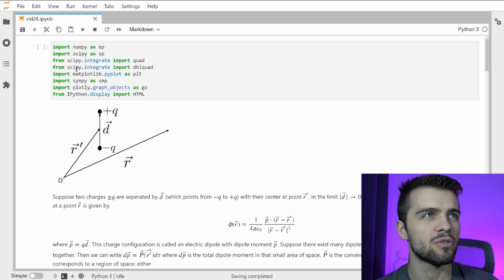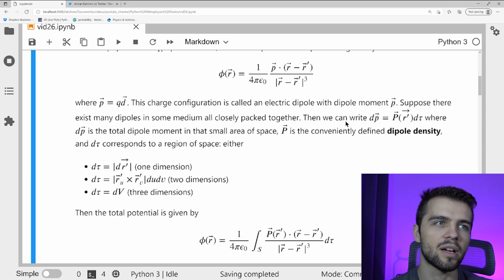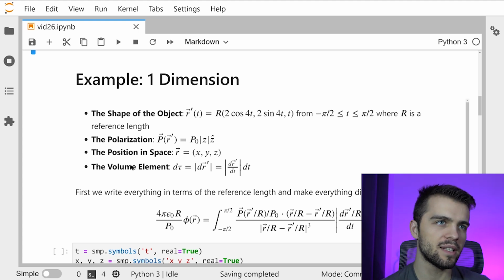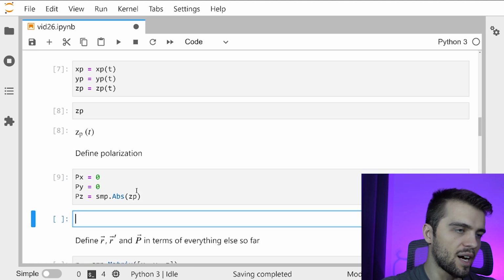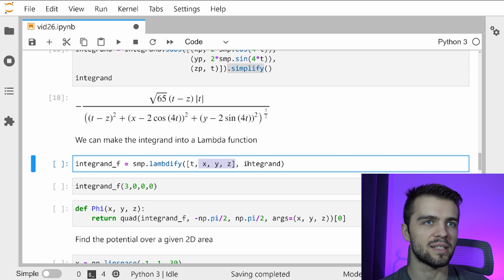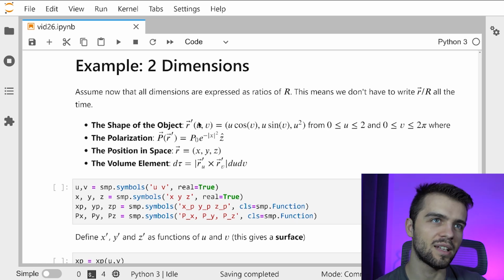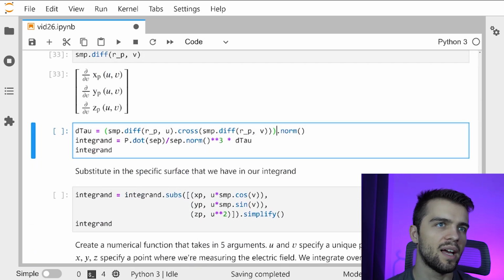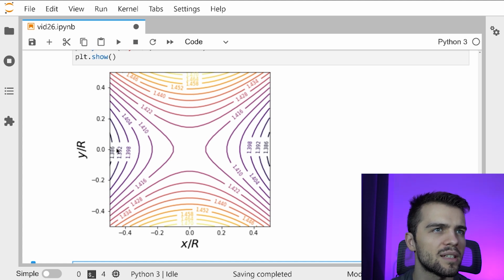Solving For Electric Potential of Polarized Materials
In this video I mathematically derive the potential of polarized materials, and then use sympy and scipy to assist with symbolic and numerical methods needed to solve for the potential of various objects.